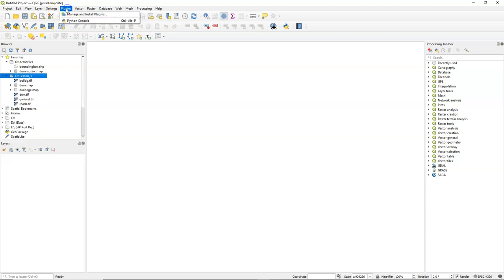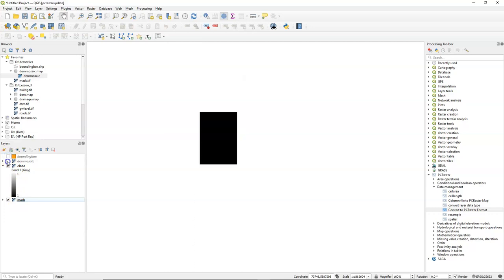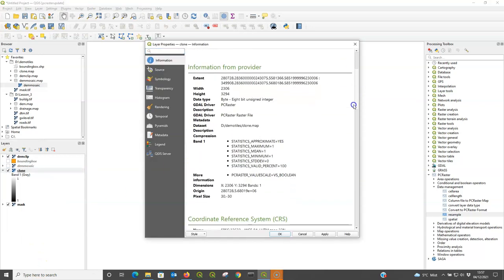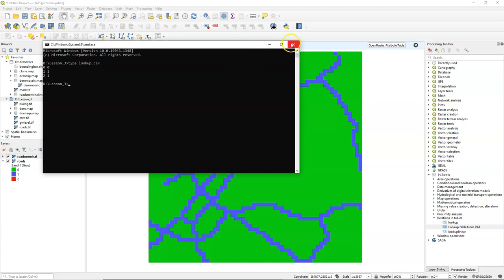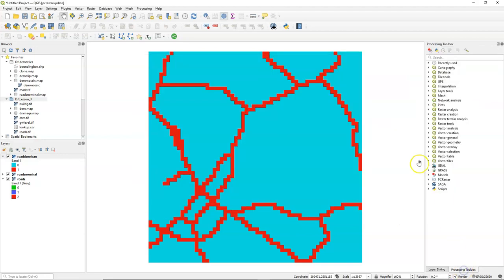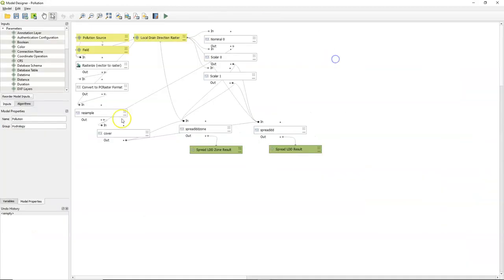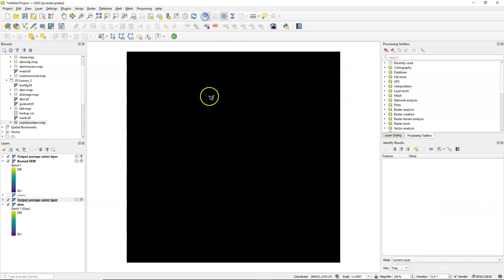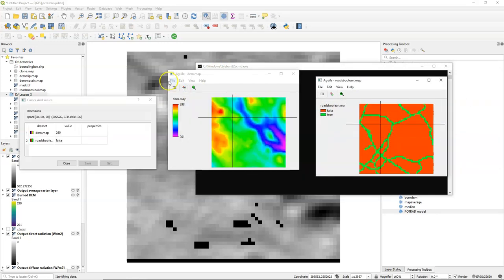QGIS PCRaster Tools Plugin: Updates and Pro Tips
Learn about the latest updates of the PCRaster Tools plugin (v. 0.1.1) and the updates on user models and scripts in the PCRaster QGIS Resource Sharing repository. I show some examples, such as graphical models for pollution routing and automatic delination of subcatchments. I also demonstrate the scripts for burning drainage into a DEM and calculating the average and median value of rasters.
At the end of the video I give some pro tips for using the command line interface and Aguila.

Updated tools:
- resample (added)
- lookup (bug fix)

For contributions with user models and scripts, please do a pull request

0:00 Introduction
0:22 Resample Tool
4:04 Lookup Tool
6:36 Resource Sharing Plugin
12:20 Pro tips